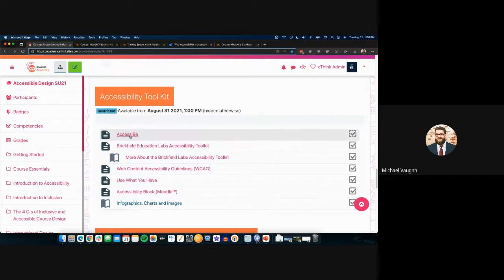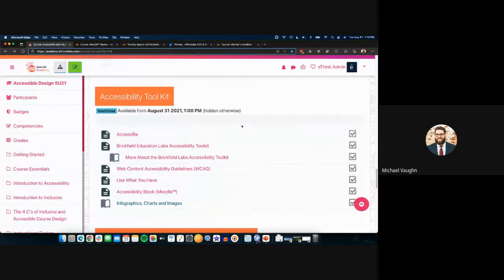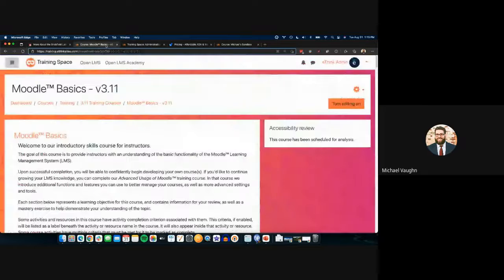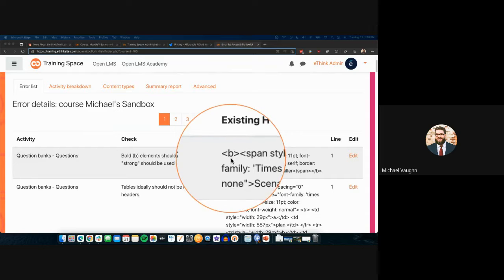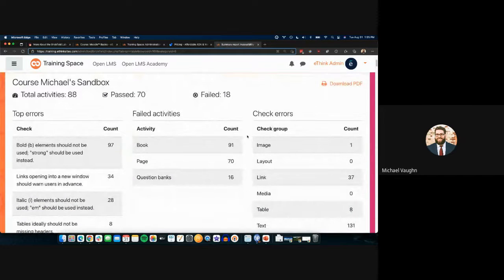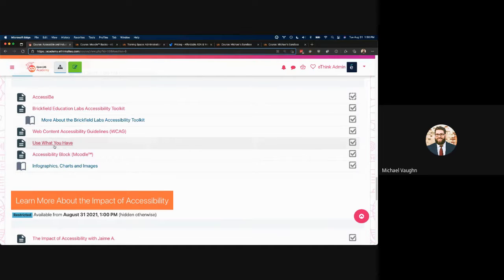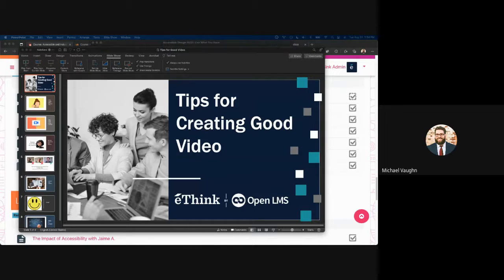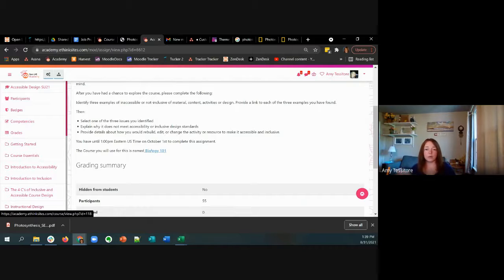Accessible and Inclusive Course Design Weekly Webinar 2021 08 31 at 10 04 GMT 7